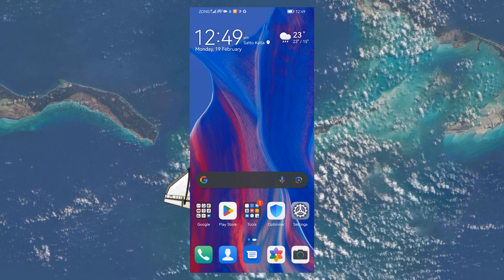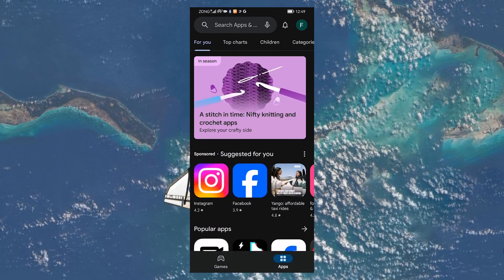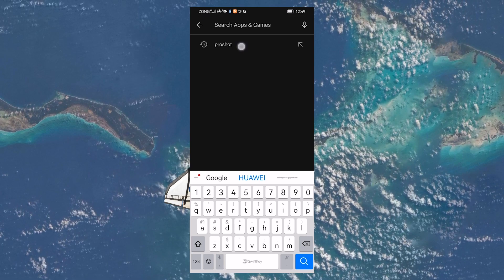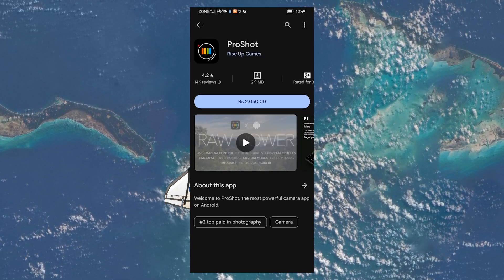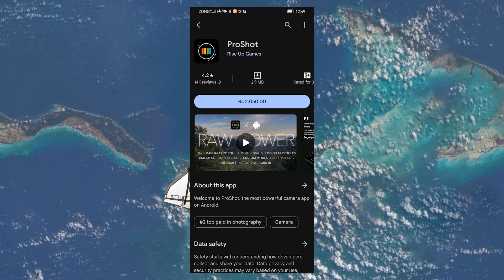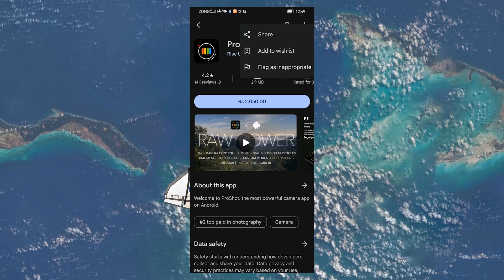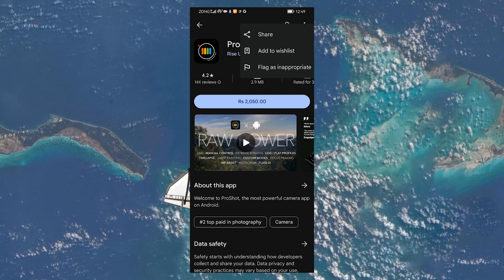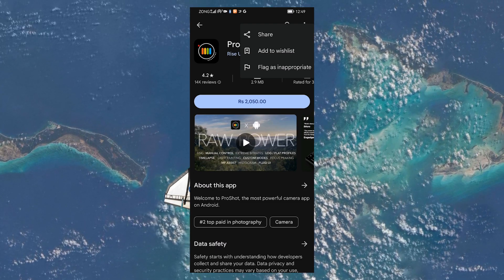How To Get Refund From Google Play Store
A short tutorial on getting a refund from the Google Play Store for any app or game purchase.

Timestamps:
0:00 Introduction
0:14 Refund Requirements
0:47 Initiate Play Store Refund
1:13 Refund & Payment Method